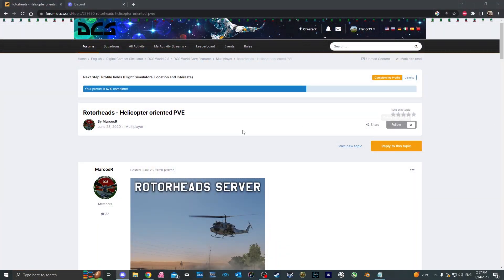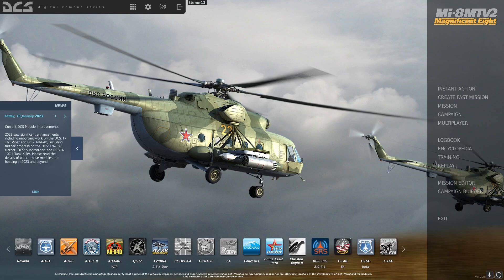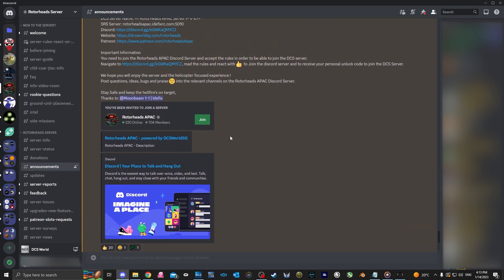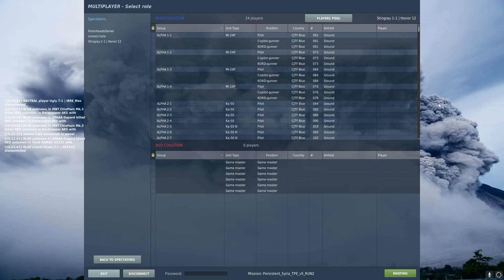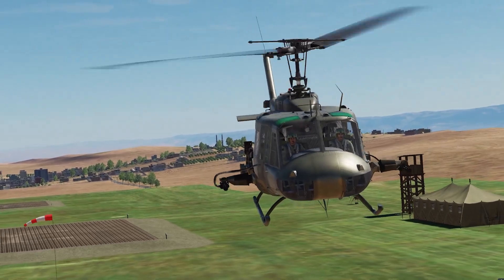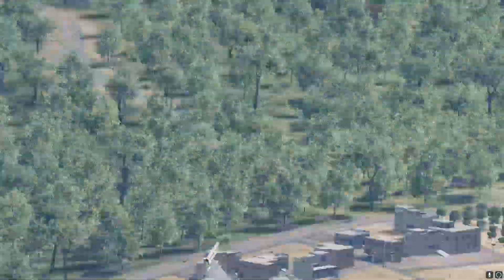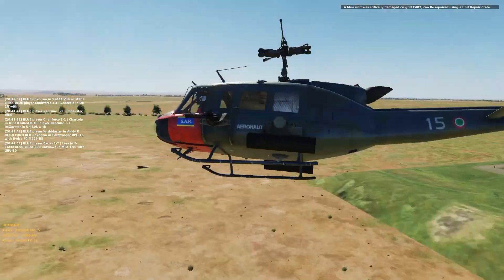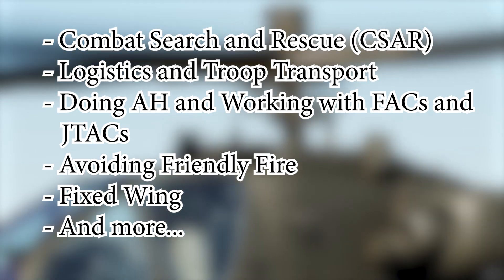DCS Rotorheads Tutorial 1 - How to Join the Rotorheads Server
The reason why I am not putting the server in the description it's because the address may change. By going to the DCS Forum, you should always see the updated one.

Timestamps if you want to jump to a specific point:

00:00 Introduction
00:12 Joining Discord
00:30 Getting the RH Code
01:04 Finding the sever within DCS
01:37 Where to find the RH APAC Discord
02:07 Joining the server within DCS
02:36 Entering the RH code in DCS
03:39 Important Rule #1
03:49 Important Rule #2
04:24 Important Rule #3
05:19 Future Videos